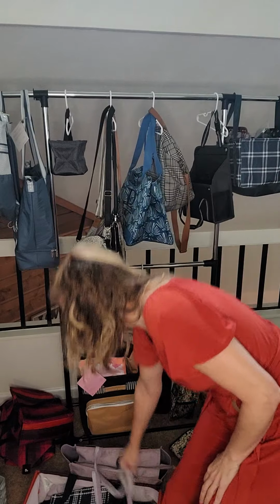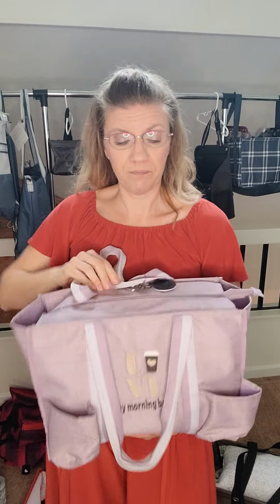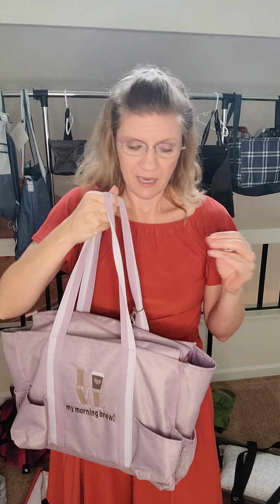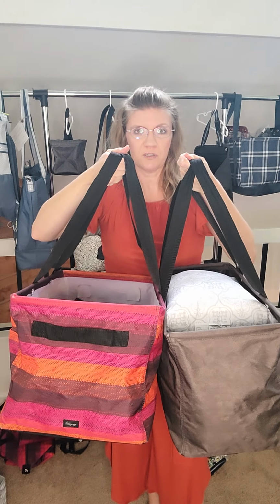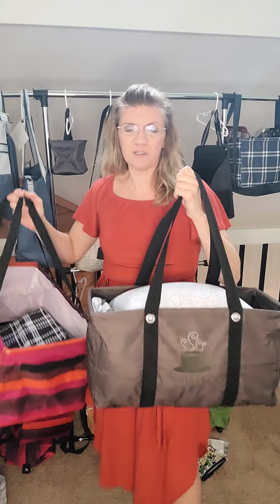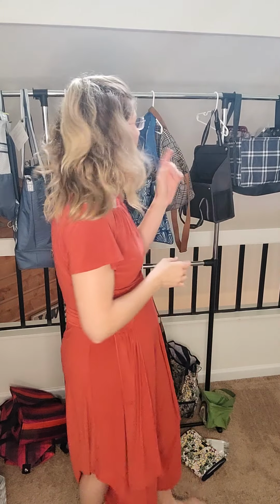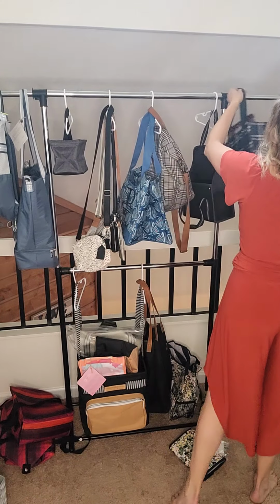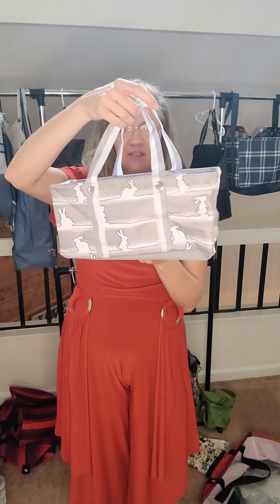Utility Totes!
cannot love these enough